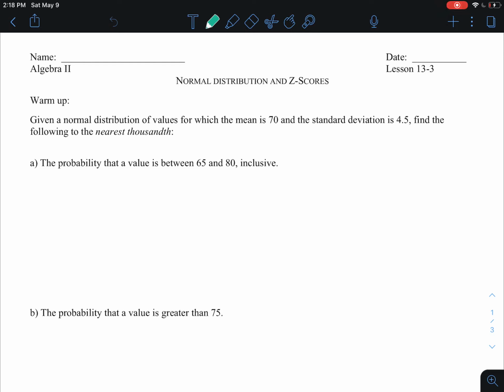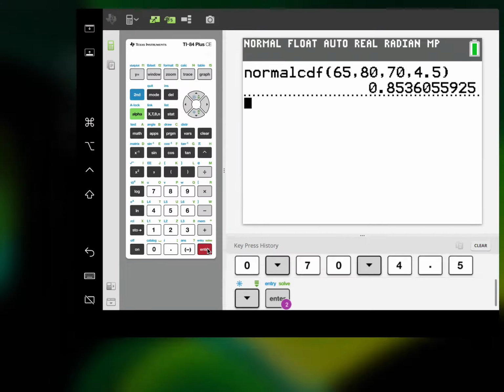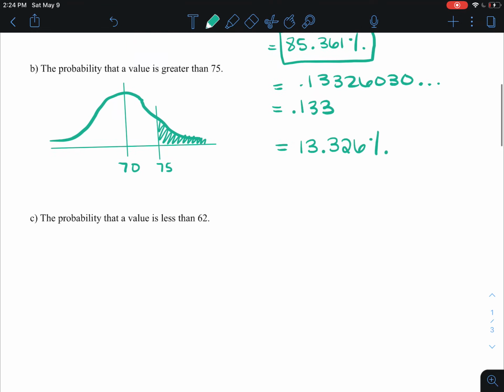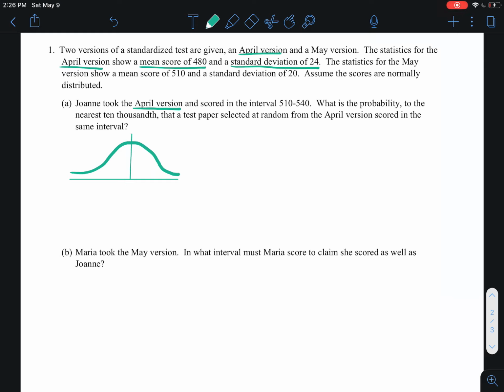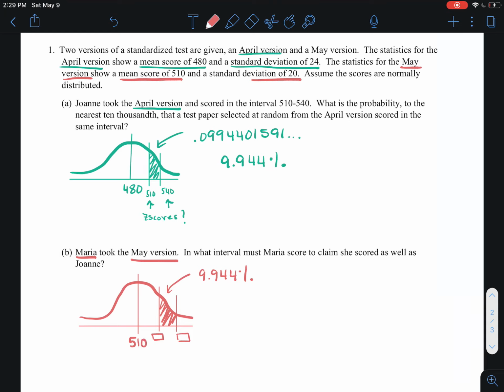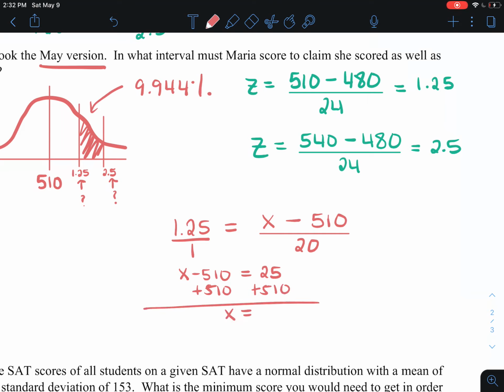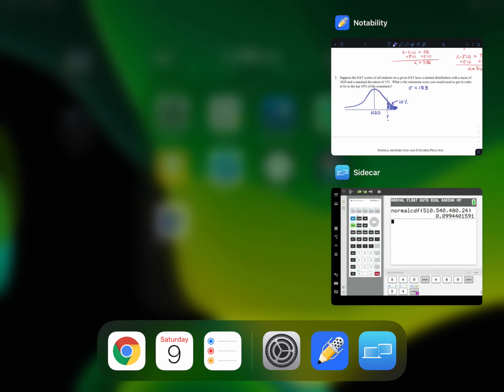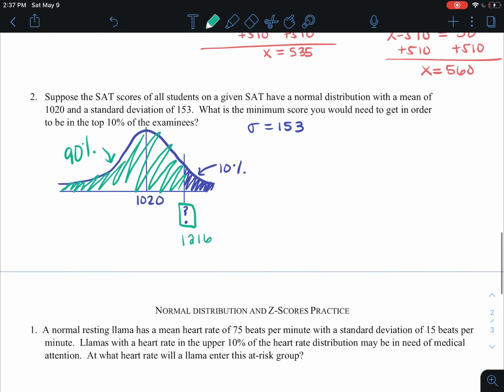13 3 Normal Distribution and Z Scores Video